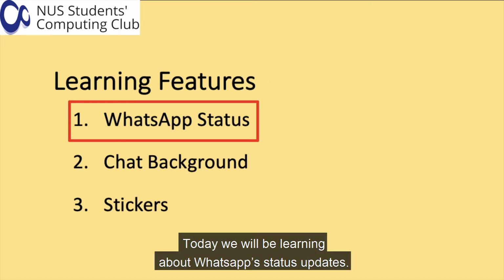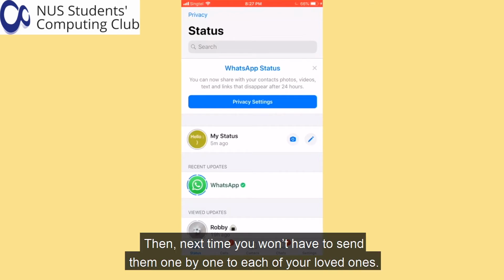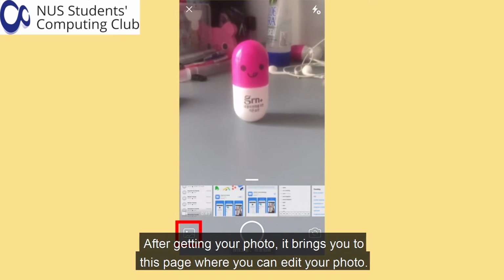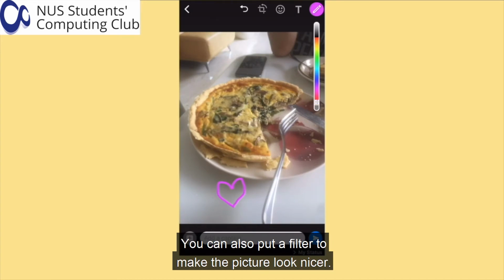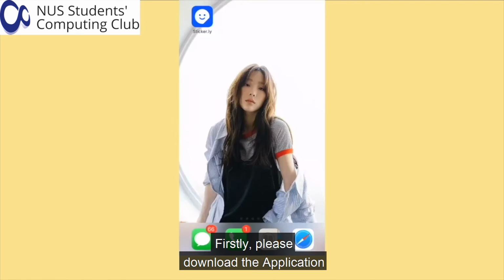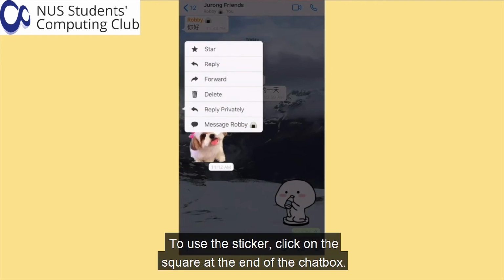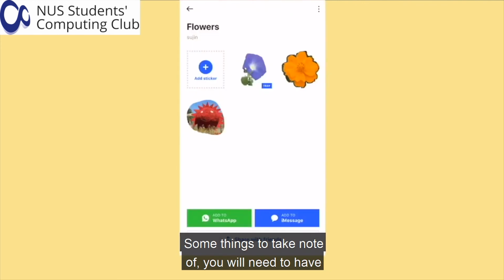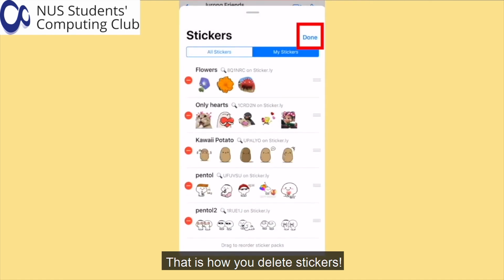IT Literacy for the Elderly (Apple WhatsApp) (English)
IT Literacy for the Elderly is a project organised by the Community Cell, under the Elderly Service Project, that aims to impart knowledge to the elderly on how to use mobile applications.